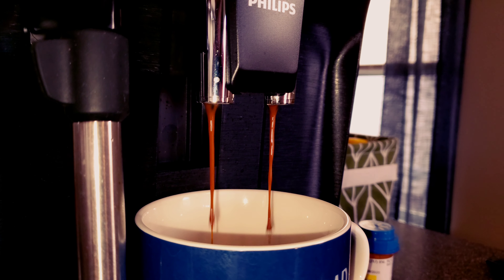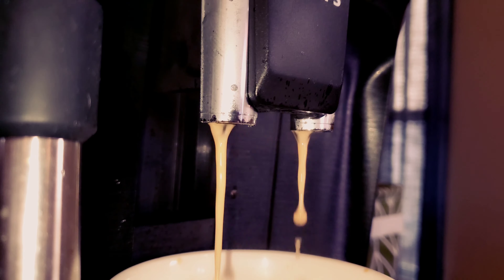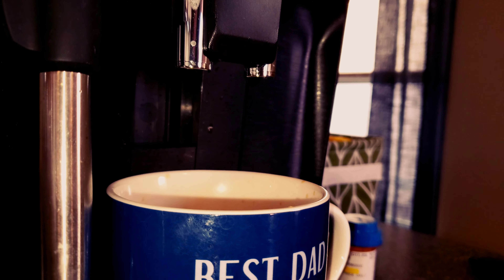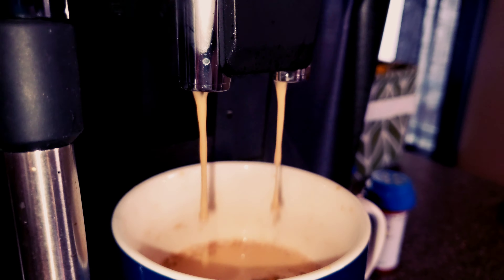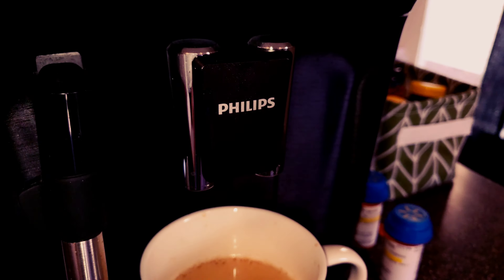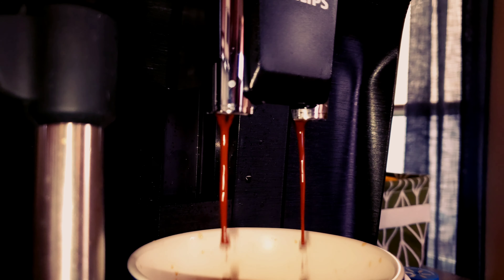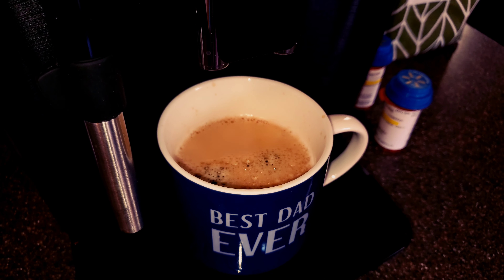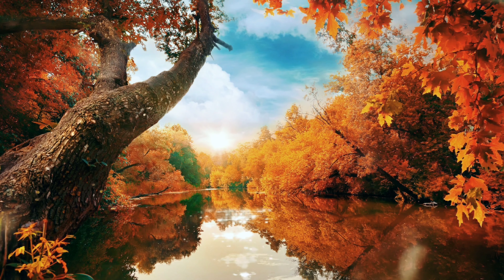*BONUS* A Coffee Review ☕ Sf Bay Fog Chaser (Whole Bean) 👍 😁 #59 2020 Philips Carina 1200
I wanted to give a little more on the Sf Bay Fog Chaser whole bean coffee. So this is a bonus video from that review.

Philips Carina 1200 👇